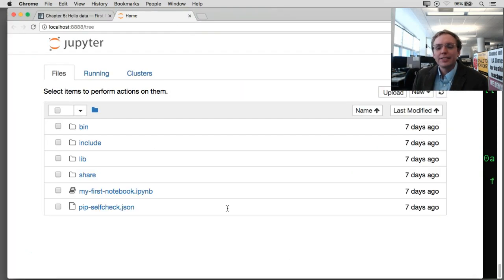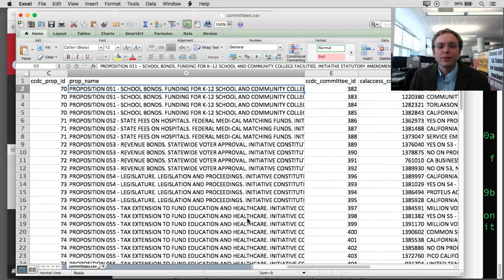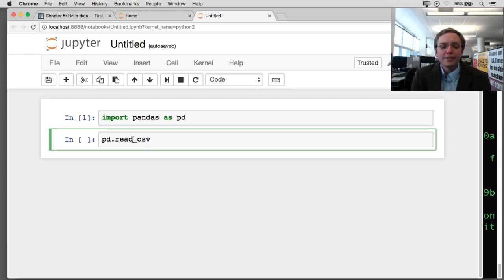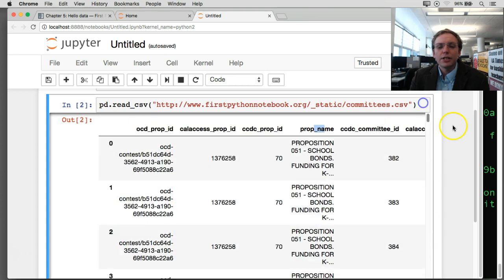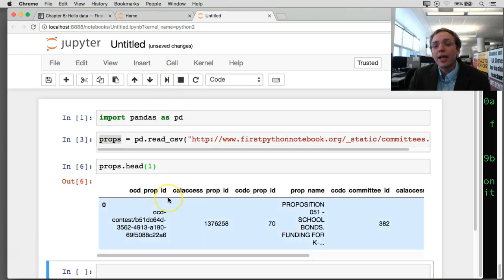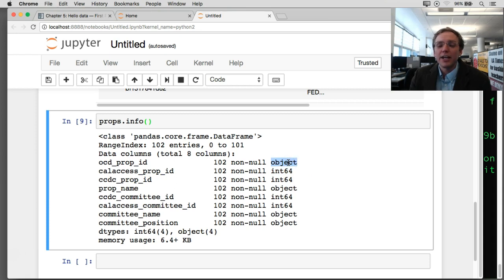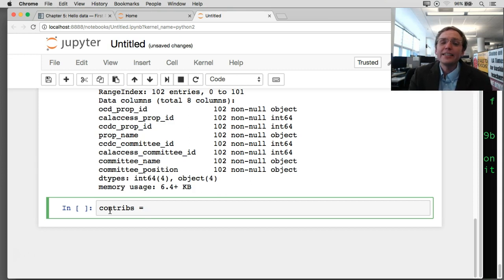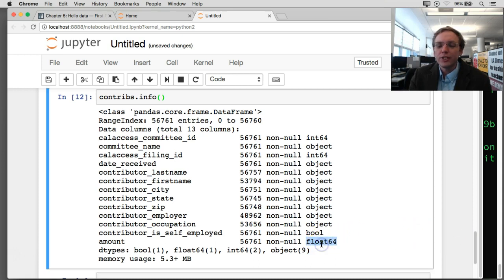Chapter 5: Hello data [SCREENCAST]